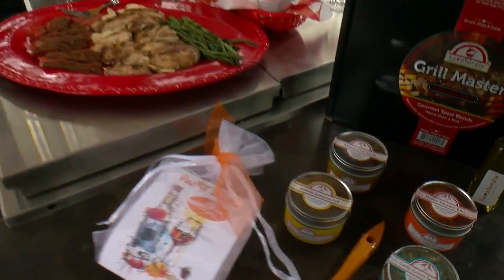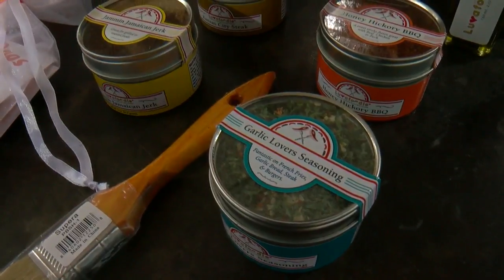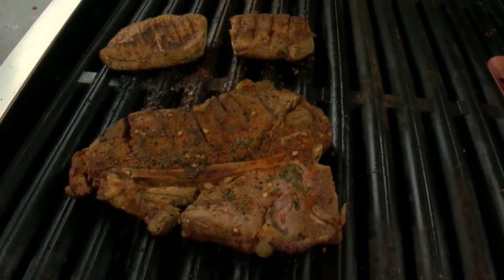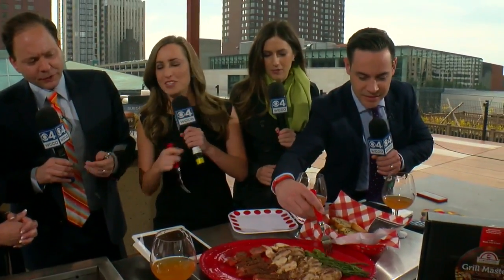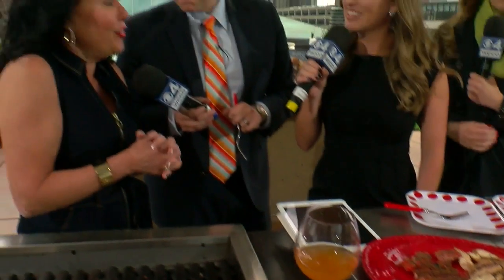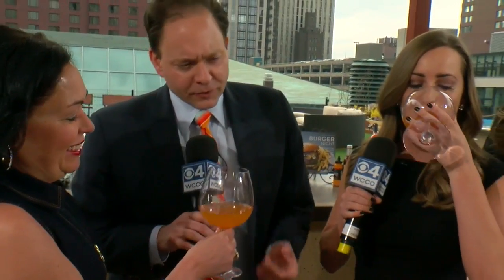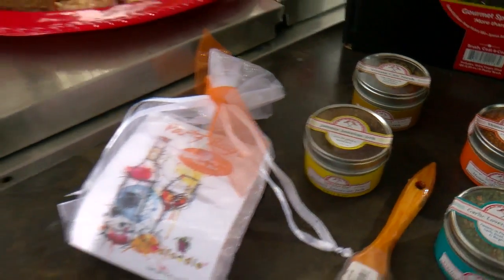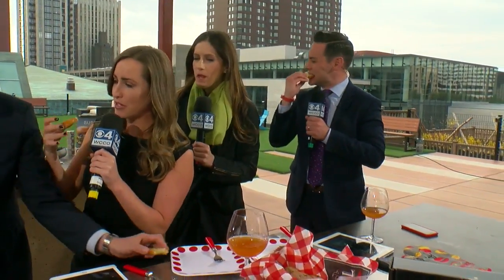Luvafoodie Creates New Specialty Grilling Spices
Michelle Mazzara from Luvafoodie shows off the new spices her company has created especially for grilling season, Jason DeRusha and Kylie Bearse report (3:19). WCCO Mid-Morning – May 9, 2016